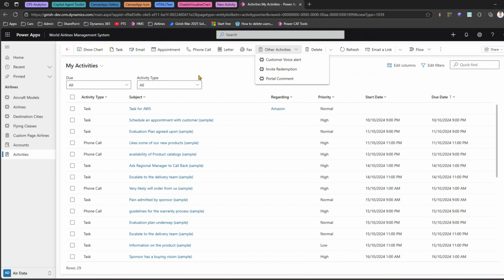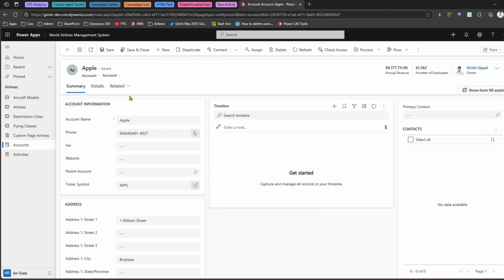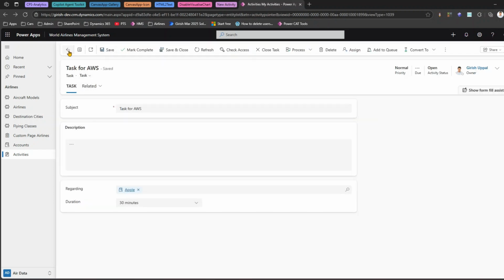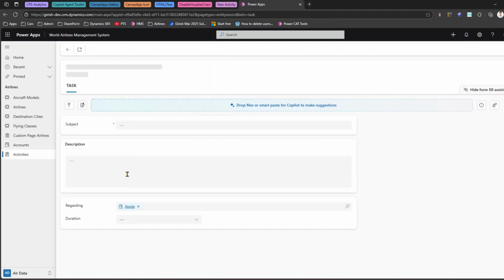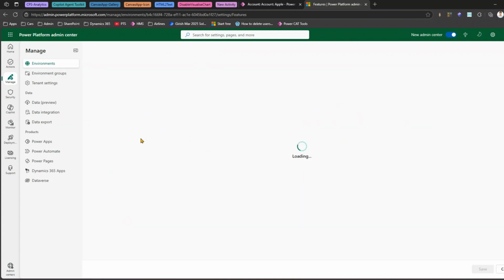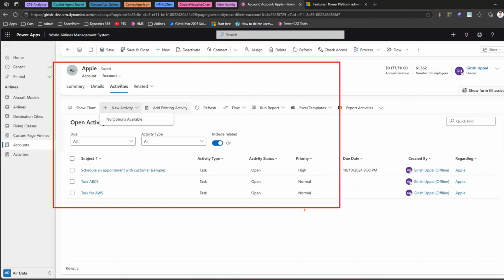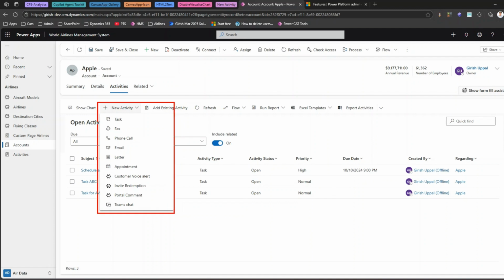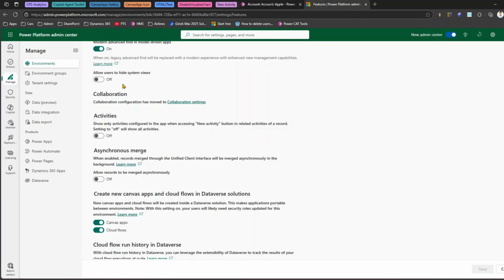How to enable 'New' activity button in related activities of a record in Power Apps?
This video explains the settings to enable "New activity" button in related activities of a record.

Girish Uppal explains the steps to enable the new activity button settings for a specific Power Platform environment in the Power Platform Admin Centre (PPAC)